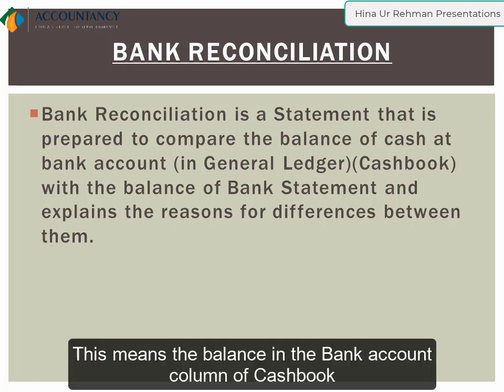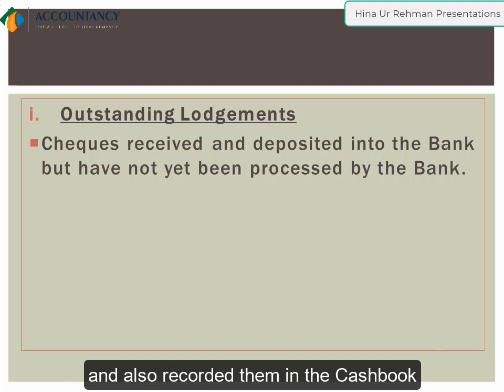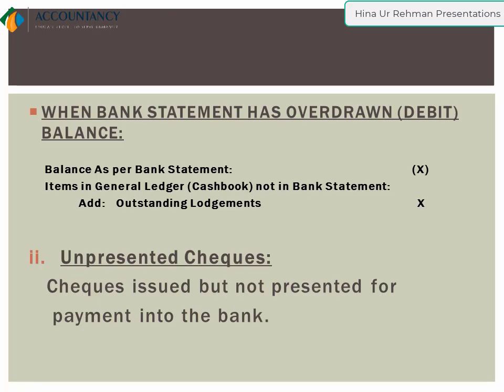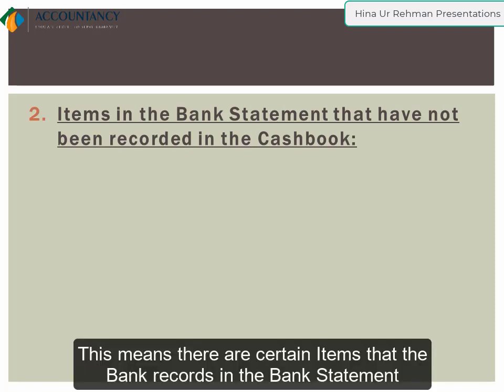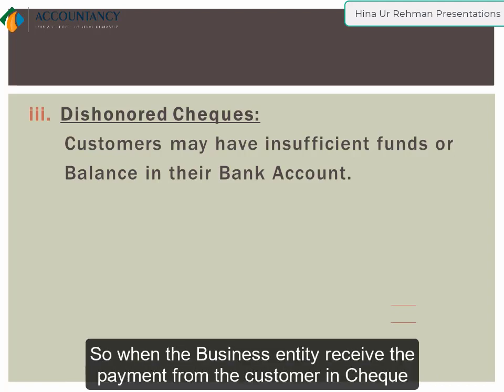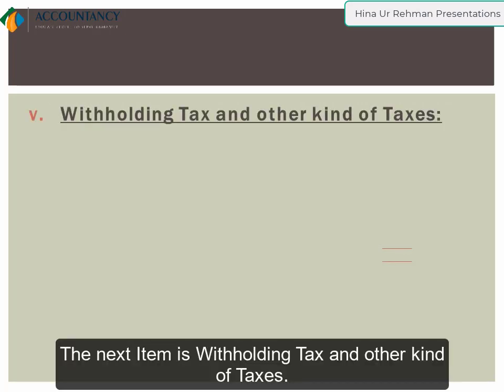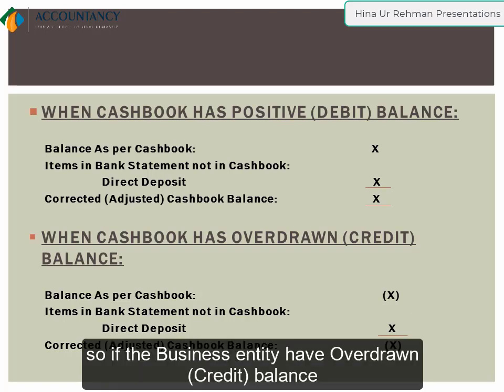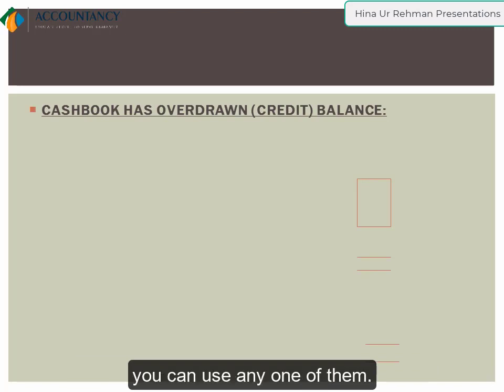BANK RECONCILIATION STATEMENT by Hina Ur Rehman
The video is made specially for CA and ACCA students,. In this video I Tried to explain important terms used in questions related to bank reconciliation statements their  basic definitions and detailed explanations of how these terms treat when the cash book or bank statement balances are favourable or unfavourable while making the bank reconciliation statement.